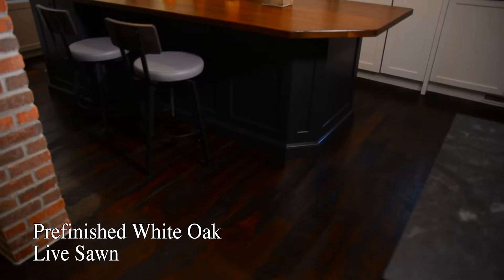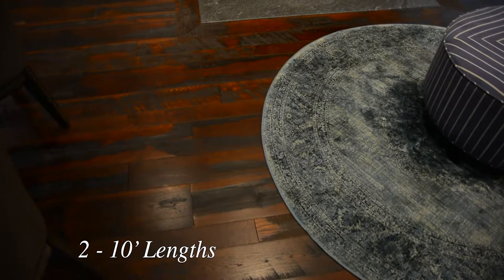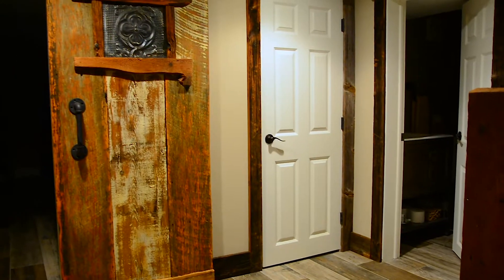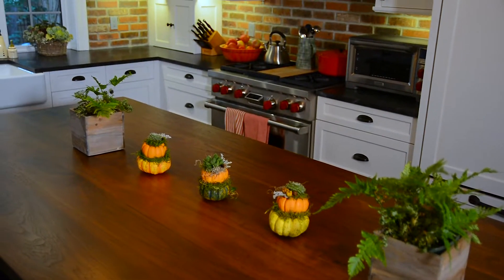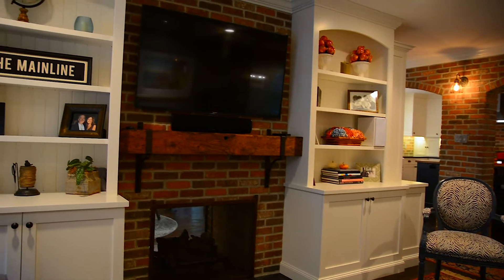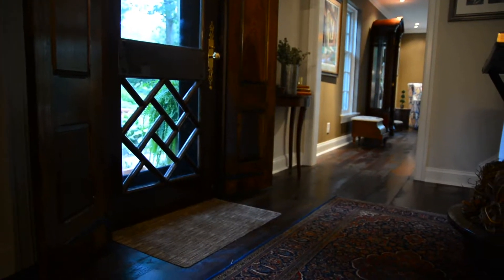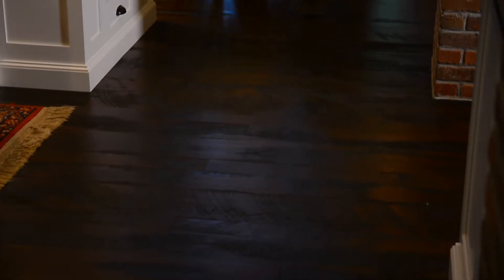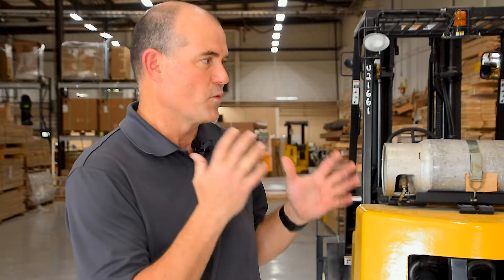Custom White Oak Skip-Planed Wide Plank Floor in Bryn Mawr, PA | Wide Plank Floor Supply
This custom white oak floor makes a perfect look for this home with a rustic interior. Skip-planed and custom finished in a Cinnamon Brandy stain, this wide plank hardwood floor is truly unique. or call to speak with a wide plank wood floor expert.

We can make your custom flooring vision come to life. From prefinished engineered to reclaimed wide plank flooring, we custom-mill all of our floors and offer a variety of options to suit any project. Whether you are an interior designer or homeowner, we can help you create the perfect wide plank flooring for your needs.

Click here to browse our selection of custom-made wide plank floors